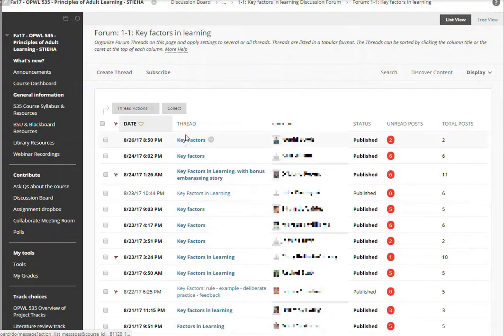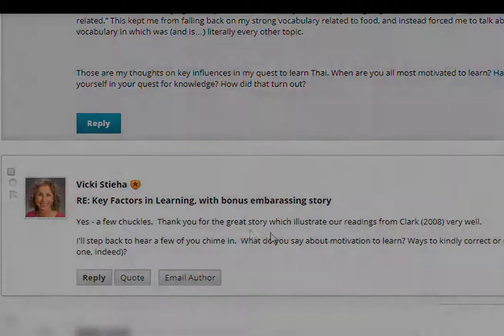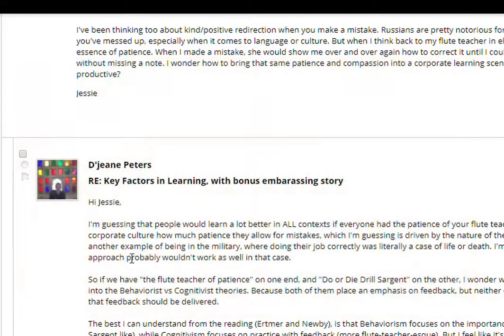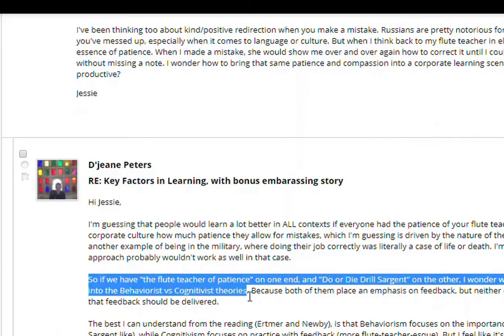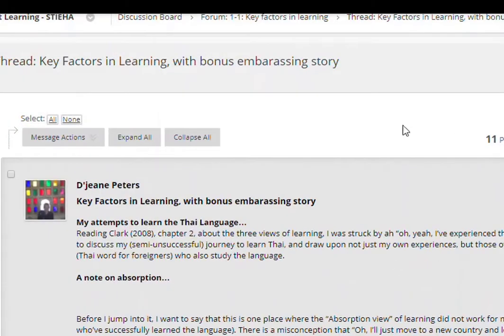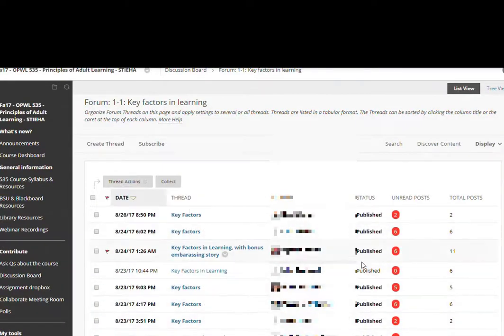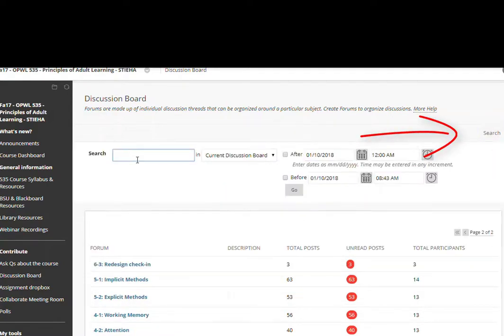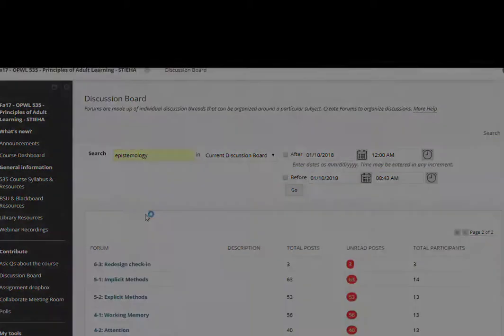Introduction to discussion boards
OPWL 535 Discussion Board conversations